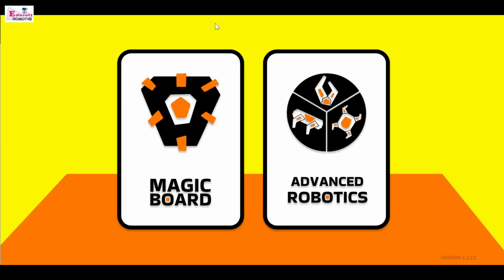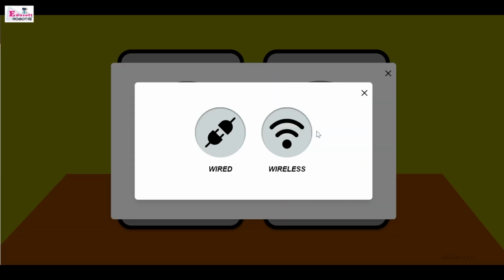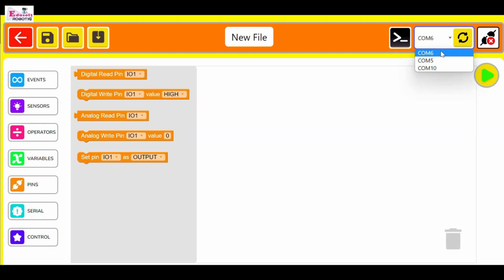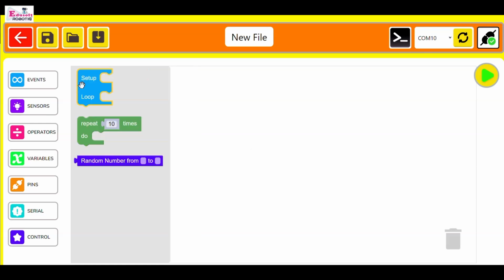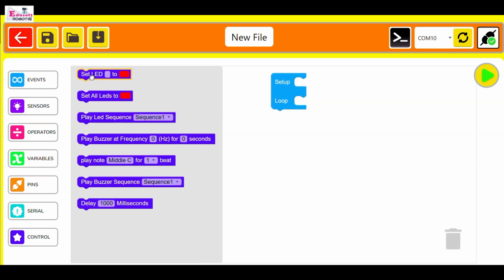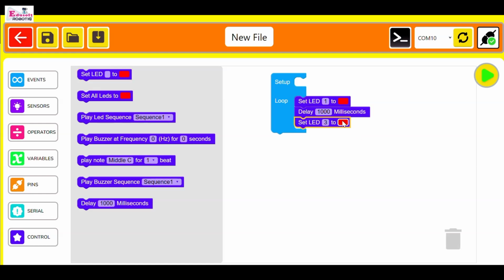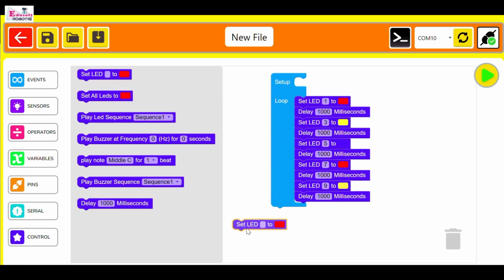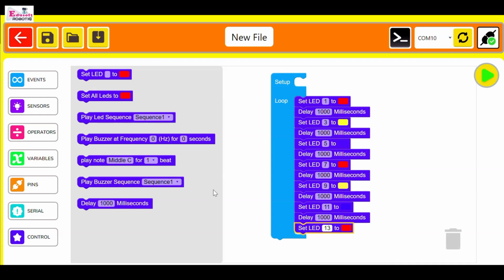How to Light Up Primary Colours on Magic Board | Edusoft Robotix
In this Edusoft Robotix tutorial, we will learn how to light up the primary colours—red, yellow, and blue—using the Magic Board! Follow our simple, step-by-step block coding guide to set up your board, programme your LEDs, and see your code come to life.

This tutorial is perfect for students, beginners, and anyone excited to explore the world of STEM and robotics.

What you will learn:

How to connect the Magic Board to the coding app.

Using 'Setup' and 'Loop' blocks in block programming.

How to programme specific LEDs to display red, yellow, and blue.

Adding delay blocks to create an exciting light sequence.